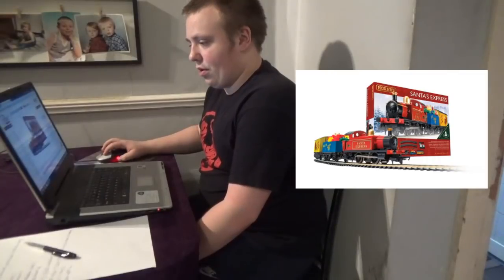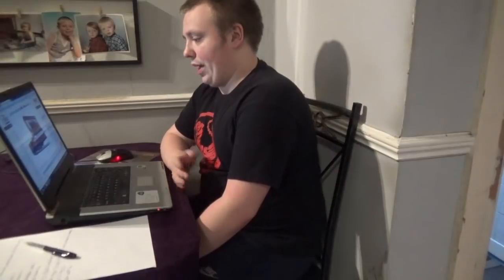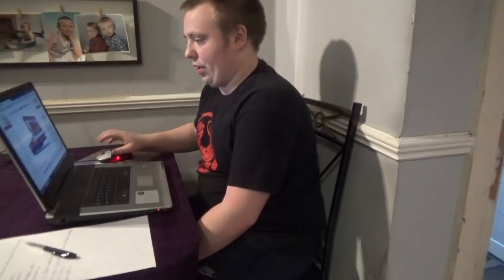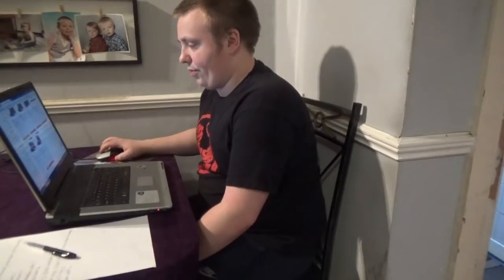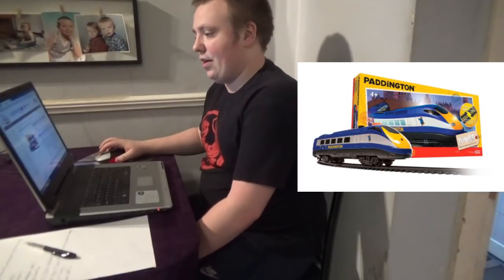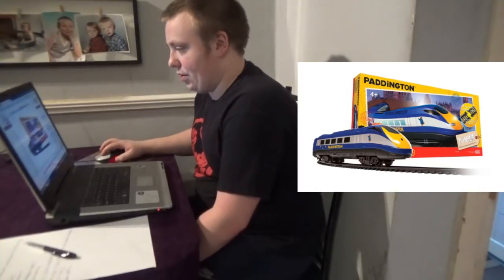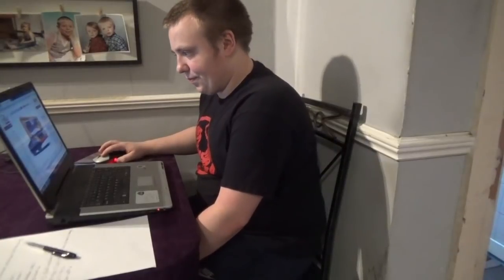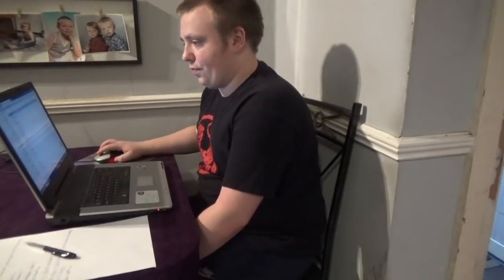Class47Peter Takes a Look at the Hornby 2019 Range!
Todays video is something different as today Hornby announced their 2019 Range and so i decided to do a video on the range

The full range however is not looked at because otherwise it would be a very long video

You can take a look at the full 2019 Range